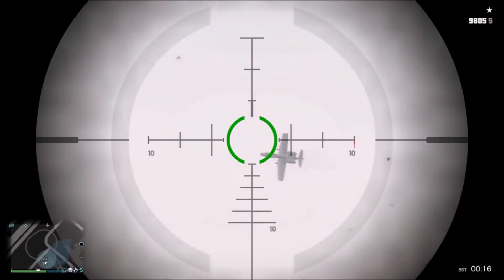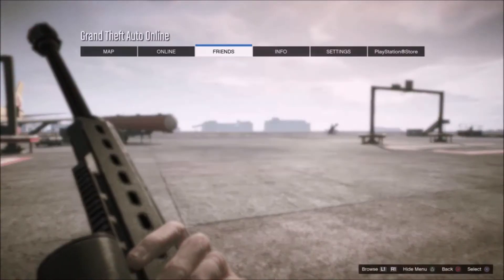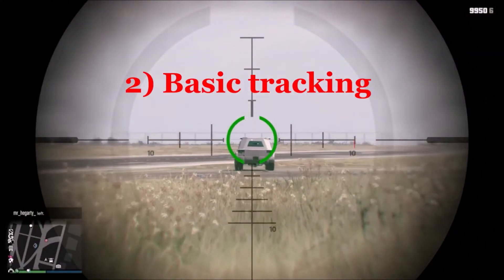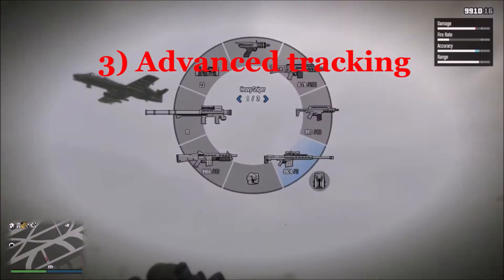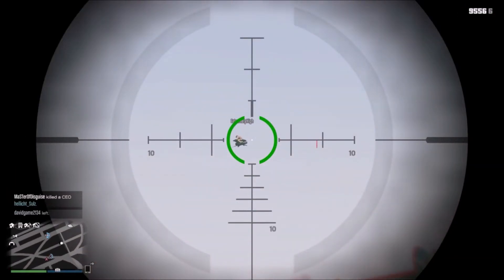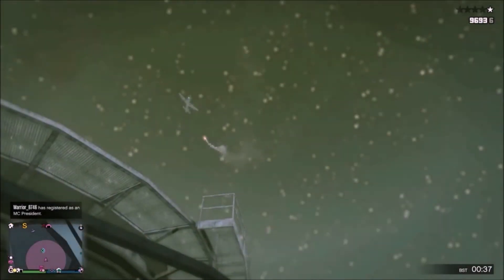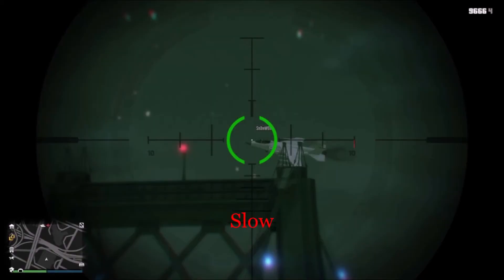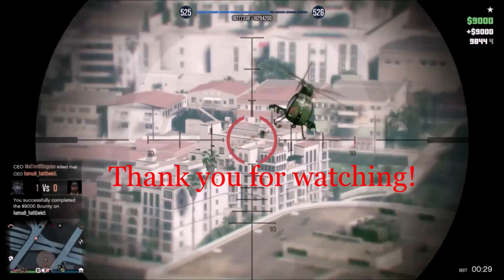[GTA Online] The Ultimate Vehicle Sniping Guide for Controller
Timestamps:
1) Settings: 1:15-2:56 (from top to bottom: 10/14, 10/14, 8/10, 10/14, 2/14, 2/14, 12/14, 11/14)
2) Basic tracking: 2:56-4:14
3) Advanced tracking: 4:14-6:45
4) Leading: 6:45-9:41

rainy lo-fi. [10 min chill mix]